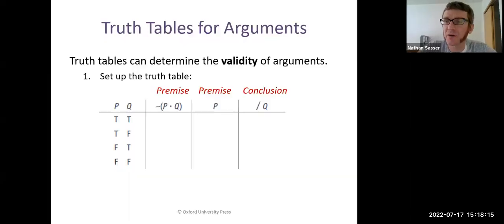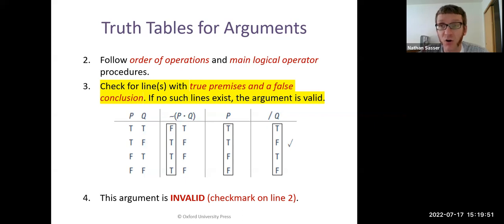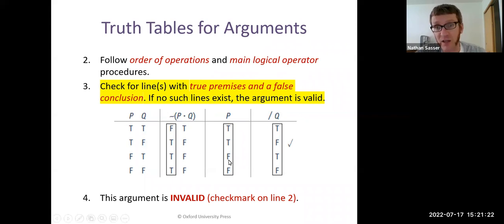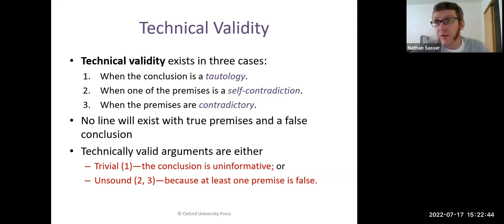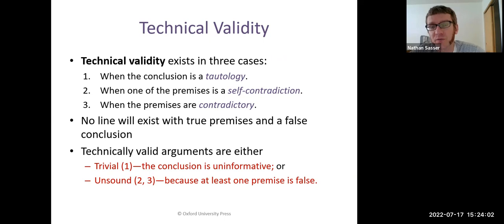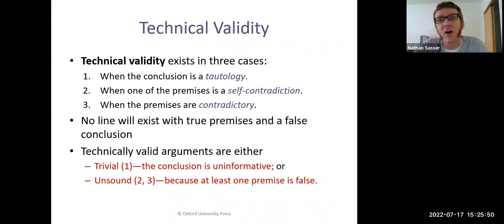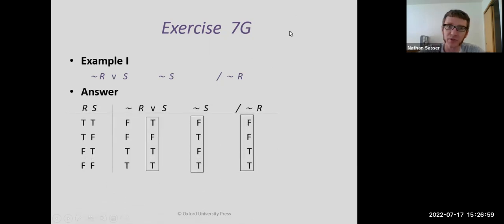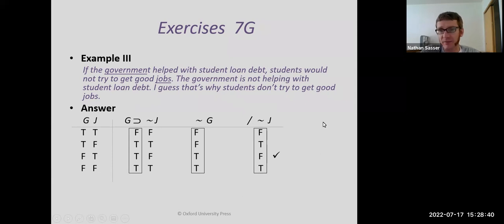Baronett 7G Lecture